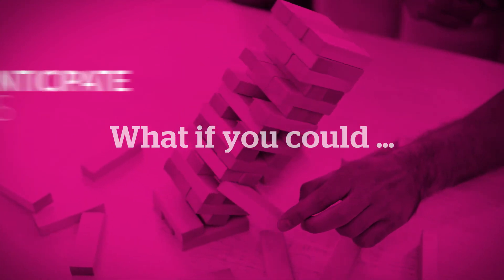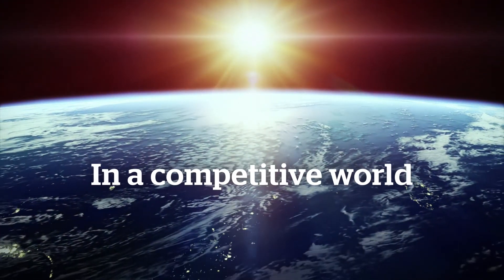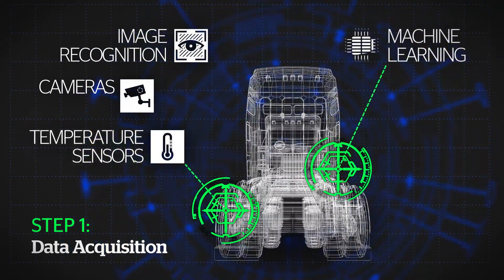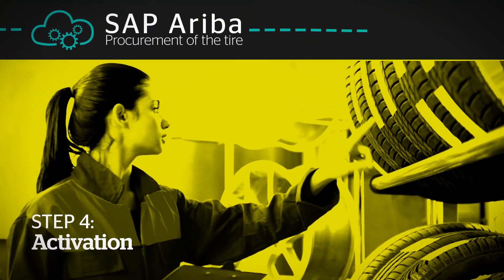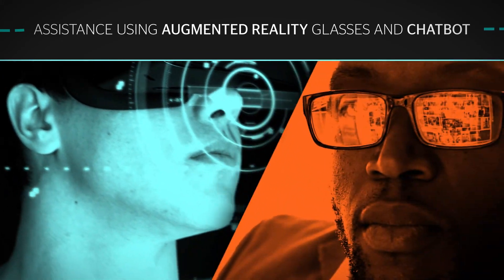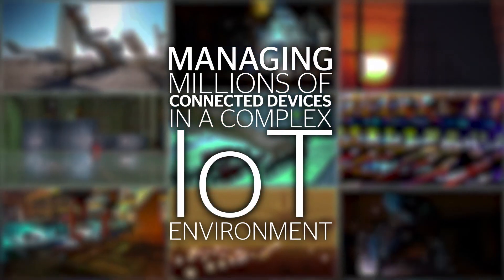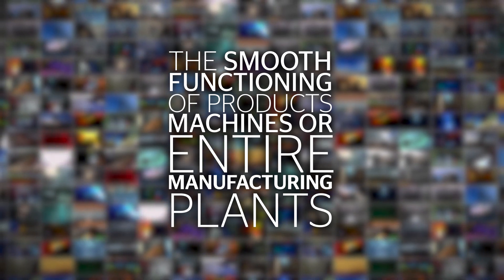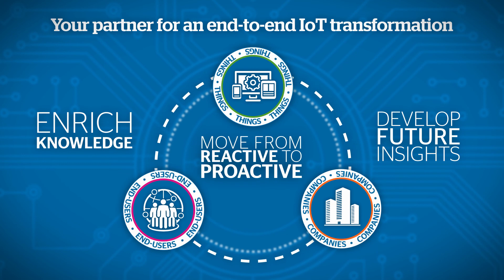Discover a concrete exemple of remote maintenance of a truck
In a competitive world where production is unceasing, manufacturers must be able to rely on their production equipment at all times. Experience a demonstration of remote maintenance of a truck to move from reactive to predictive maintenance and see how Atos can be your partner for an end-to-end IoT transformation.